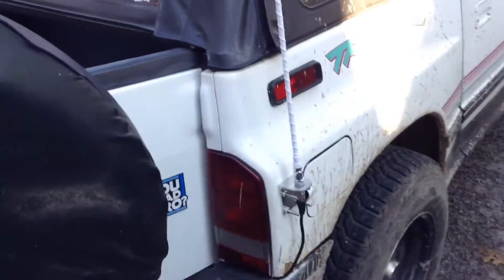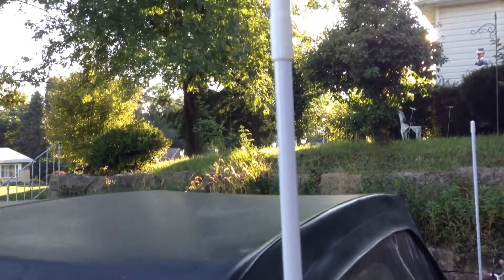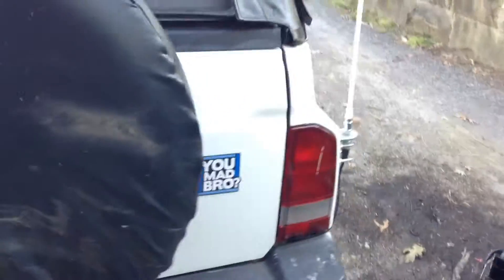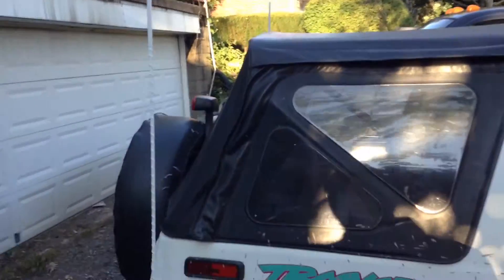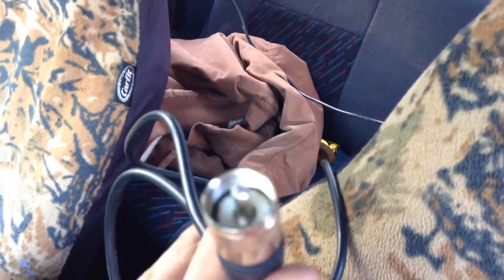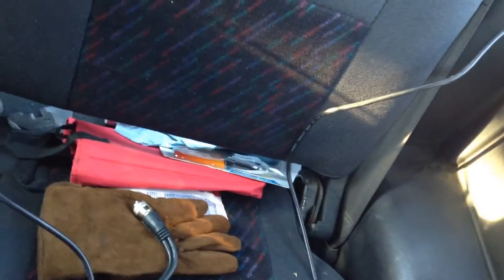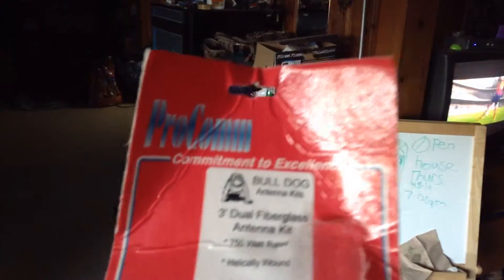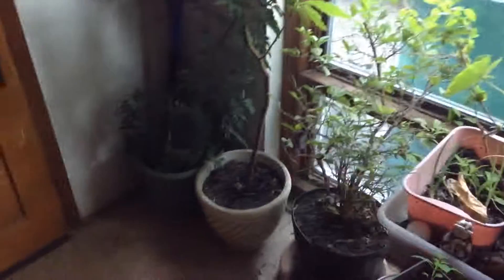1995 Geo Tracker cb install part 2-3